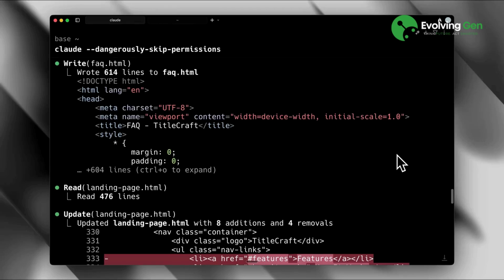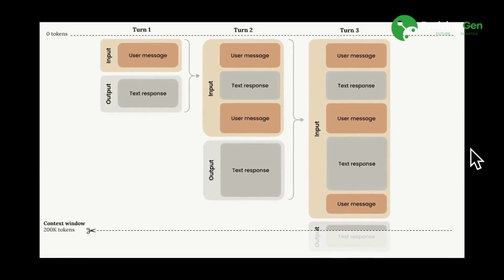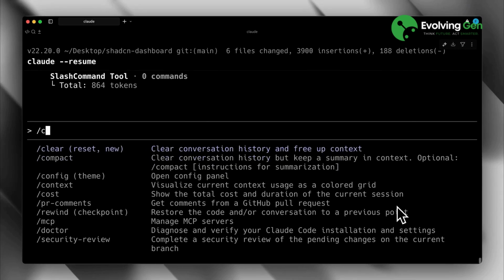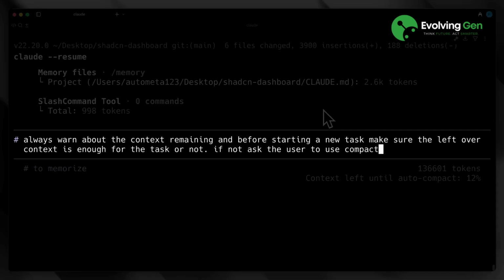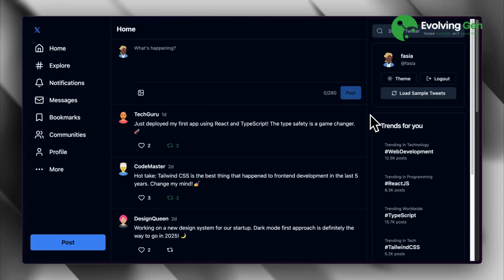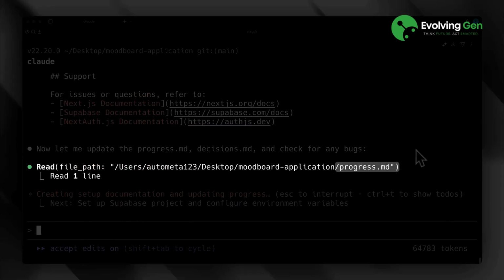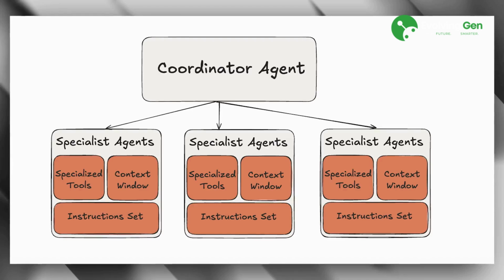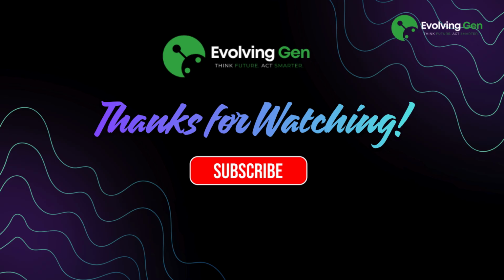Claude Code Just Got Smarter 🚀 | Master Context Engineering with Claude Sonnet 4.5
Claude just leveled up! In this video, we break down how to master Claude Code using powerful context engineering techniques and unlock the full potential of Claude Sonnet 4.5.

If you're building with AI, this is a must-watch. Learn practical Claude AI workflows, smarter prompting strategies, and how to use Claude Code effectively for smoother, faster, and more intelligent development.